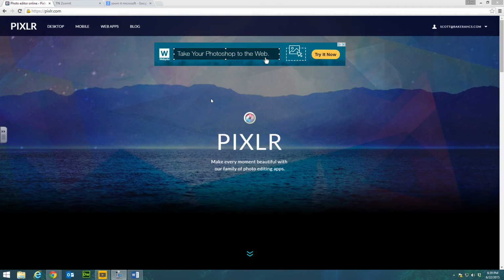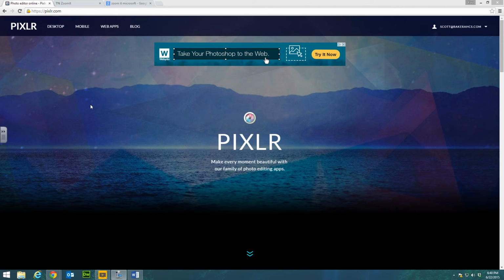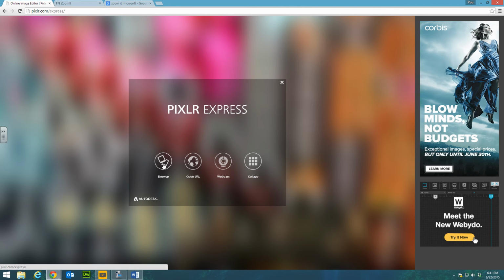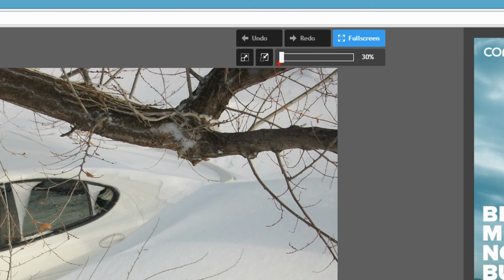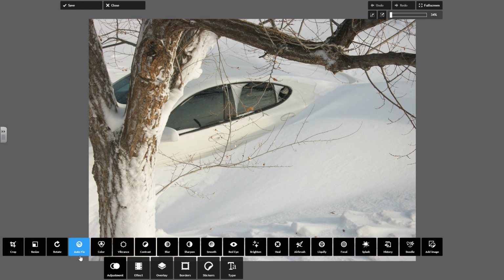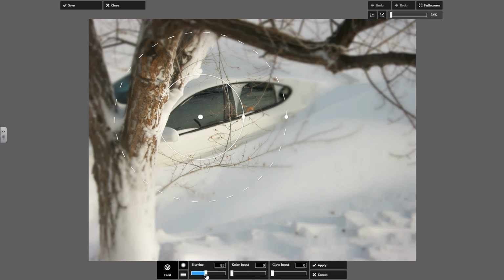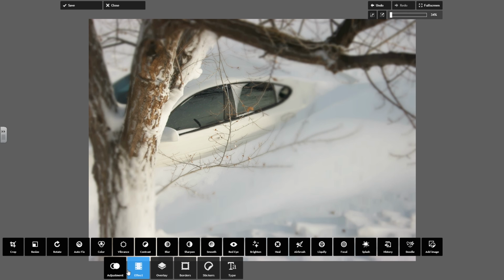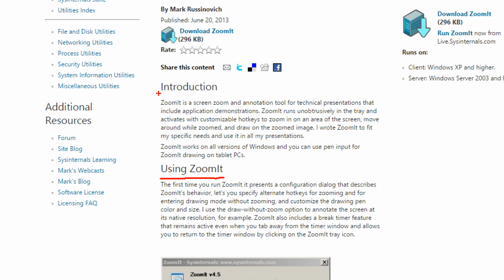Anderson - EDTE660 Web 2.0 Tool Sharing Activity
Pixlr Quick Overview with Bonus Zoomit Digital Tool.